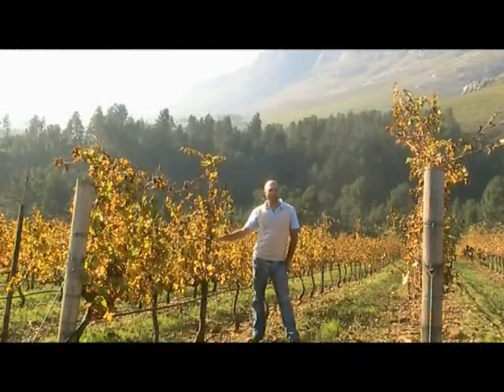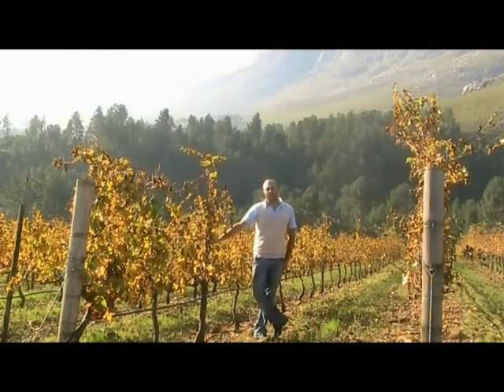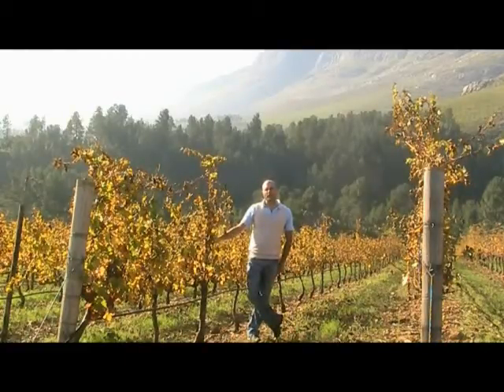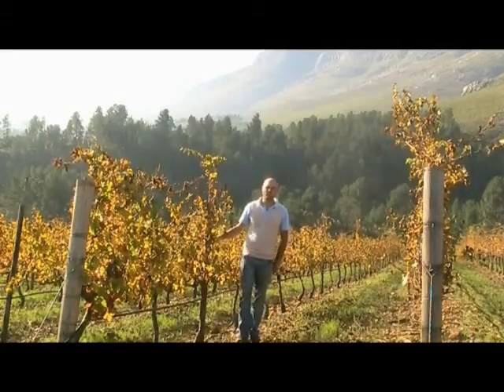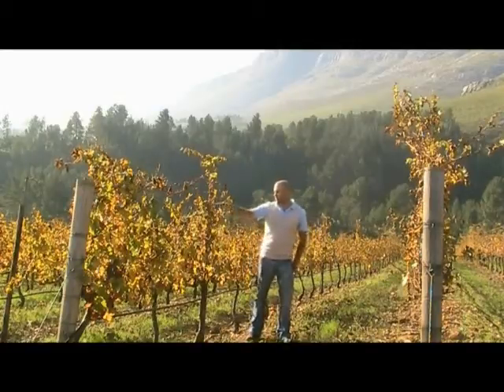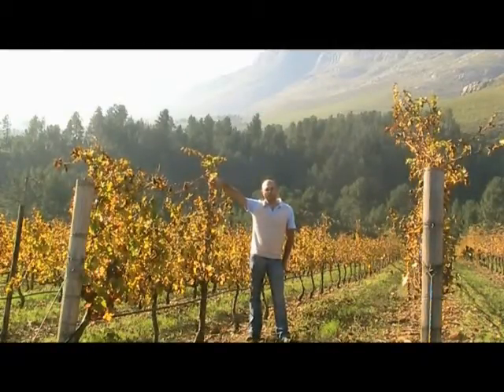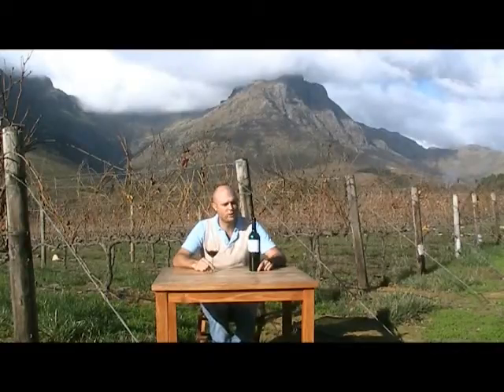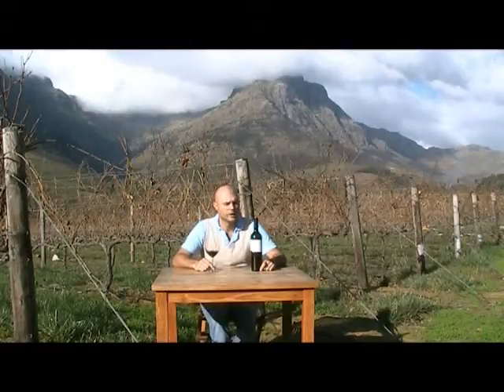2007 Dornier Donatus Red Stellenbosch.wmv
With DONATUS, we strive to create a red premium blend showing both a distinctive local character and our individual style. We achieve this with a careful selection of fruit from our healthy vineyards. All wines are fermented and aged in separate batches and skilfully blended after a long ageing process. There are no standard blending components; consistency is only to be achieved in quality and style. DONATUS offers the best of old world classic concentration and new world boldness.